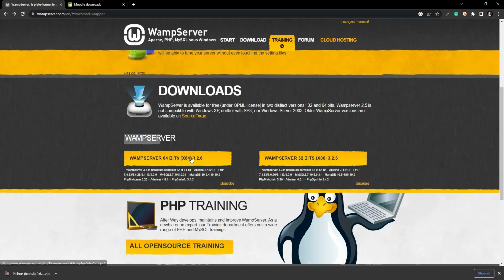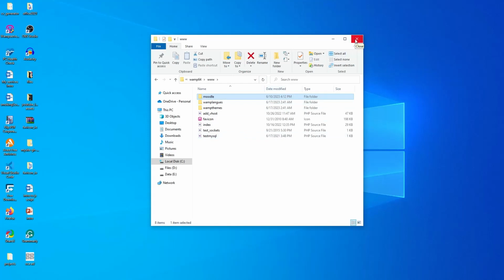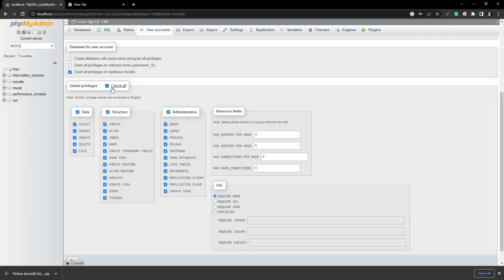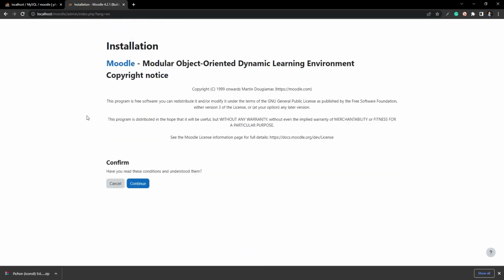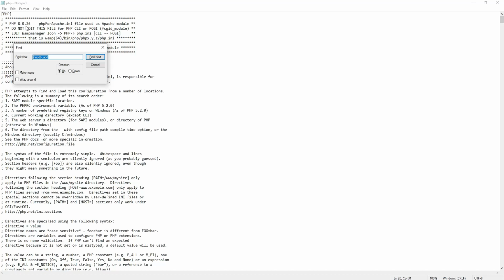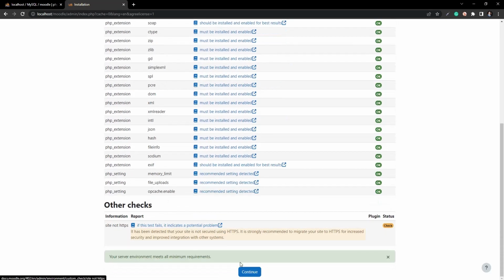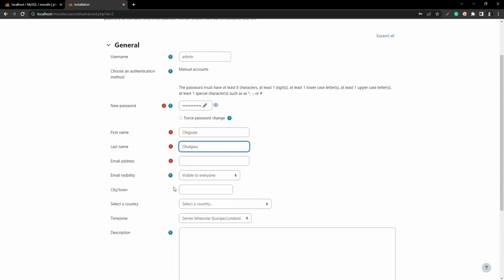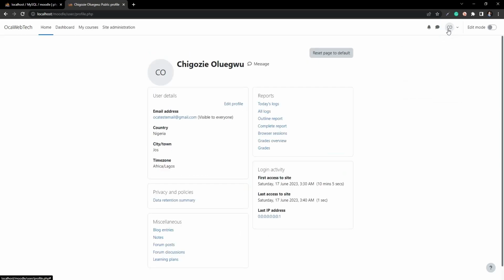Step-by-Step Guide: Installing Moodle LMS on Local Server with Wamp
Get ready to dive into the world of Moodle Learning Management System (LMS) with our step-by-step guide! In this exciting video, 'll show you how to install Moodle LMS on your local server using Wamp, making it easier than ever to create an interactive and engaging online learning platform. Whether you're an educator, trainer, or simply interested in setting up your own e-learning environment, this tutorial has got you covered. Follow along as we walk you through the entire installation process, providing clear instructions and expert tips along the way. Say goodbye to technical headaches and hello to a seamless Moodle experience. Watch now and unlock the unlimited potential of Moodle LMS on your local server!